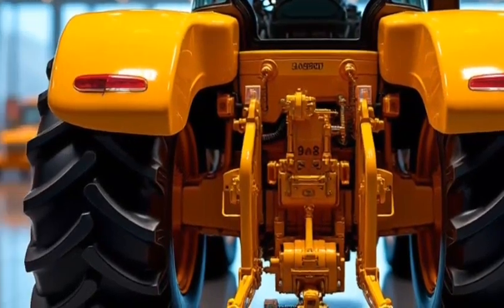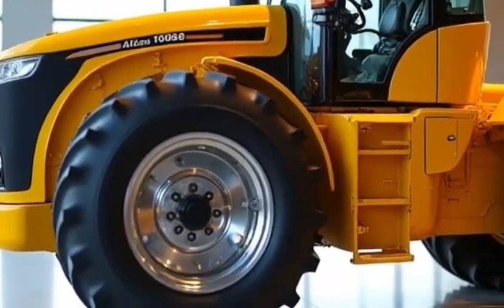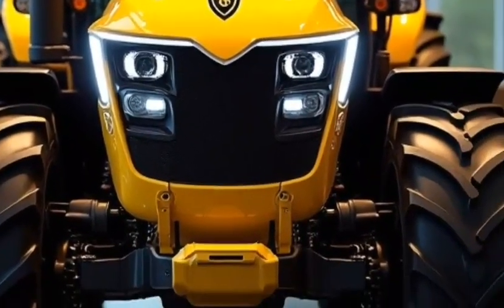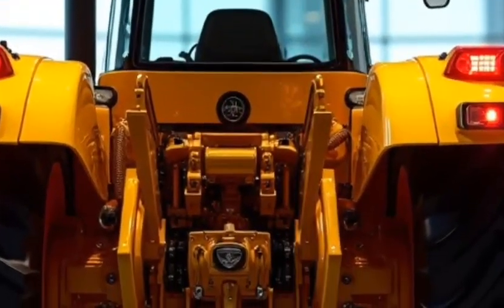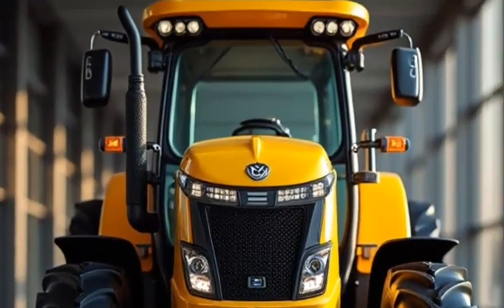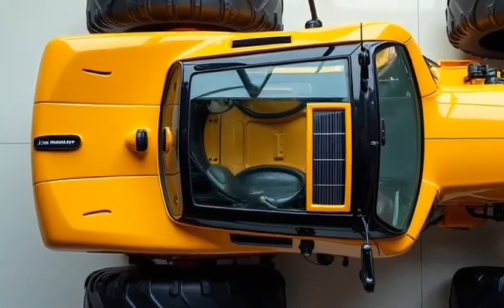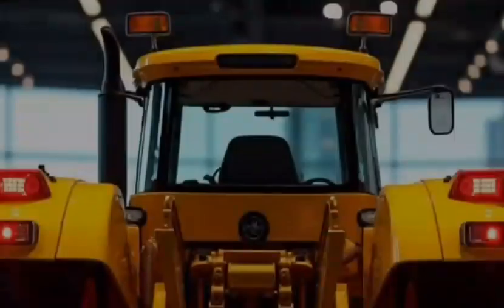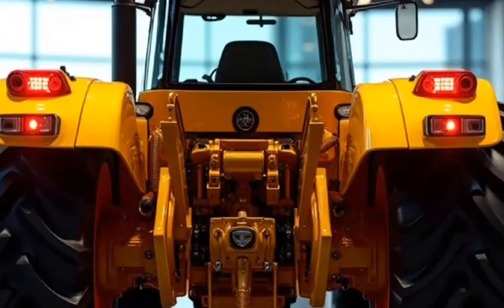Allis Chalmers Tractor 2026: Hidden Dangers You Should Know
Is the Allis Chalmers Tractor 2026 as safe as it seems? In this video, we explore potential risks and dangers associated with this futuristic tractor. From advanced AI automation challenges to mechanical reliability concerns, we uncover what you need to know before investing in this model. Stay informed and find out how these issues might impact farming and industrial operations. Watch now to learn more!